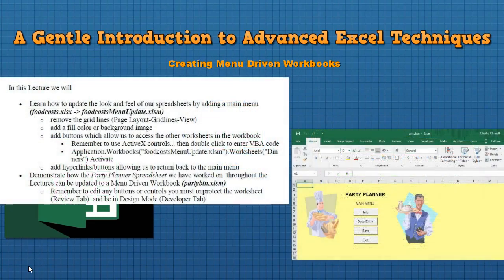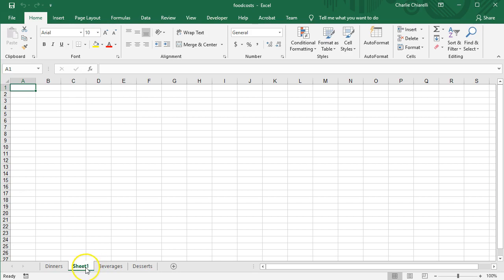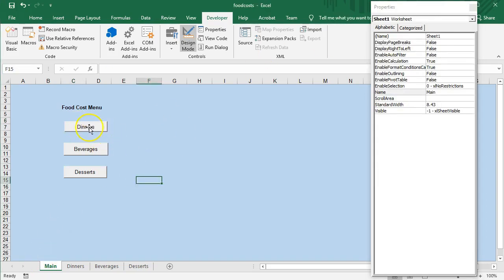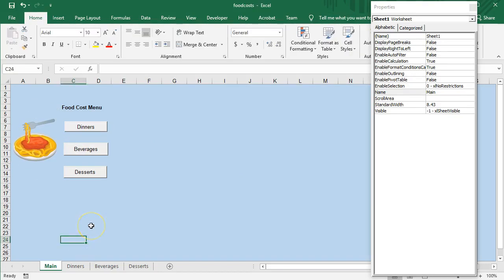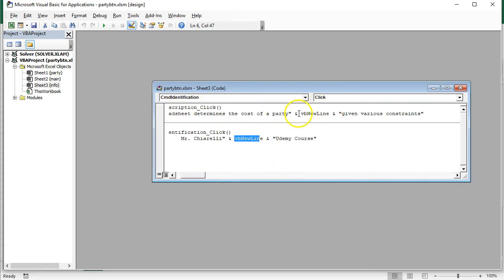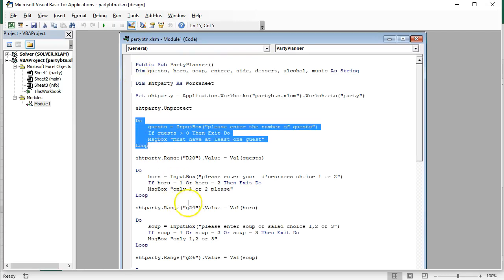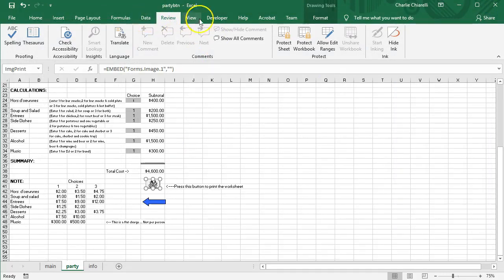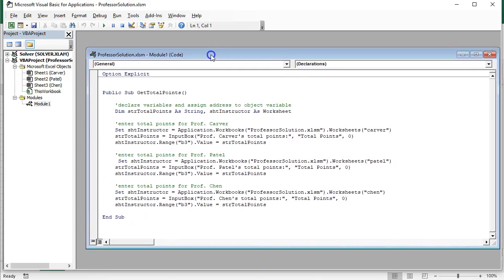Creating Menu Driven Workbooks